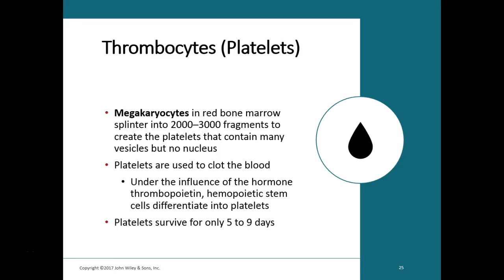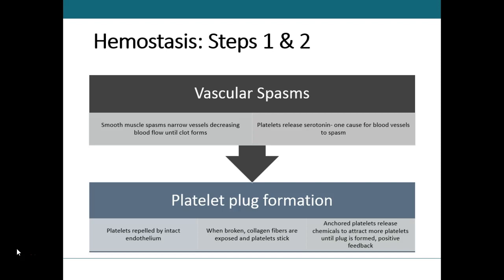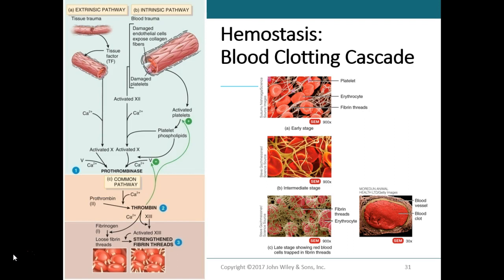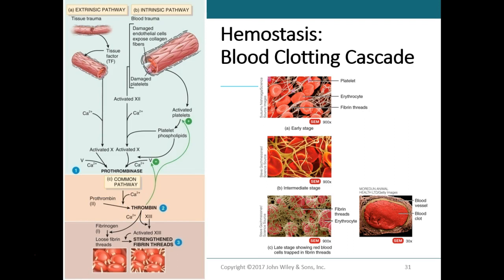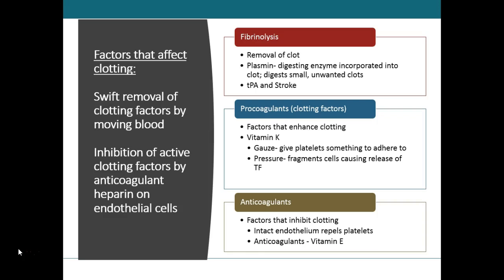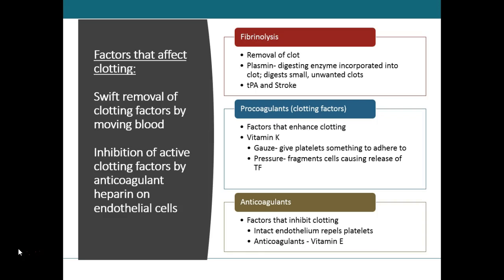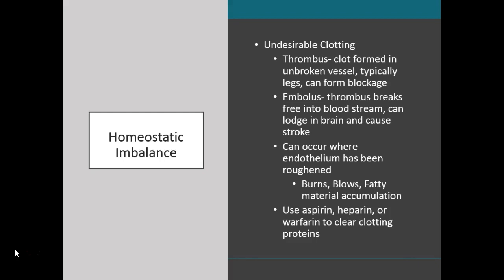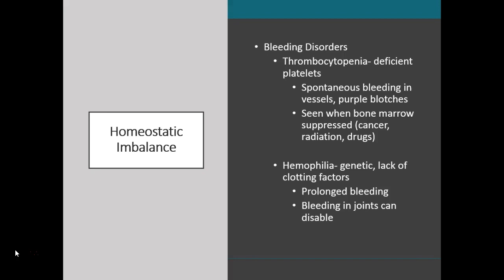5. Platelets and disorders